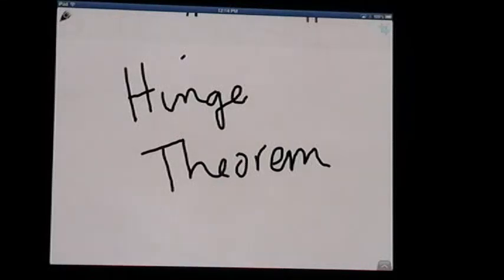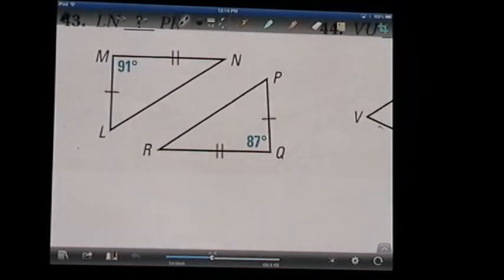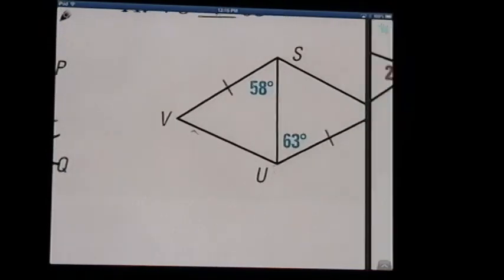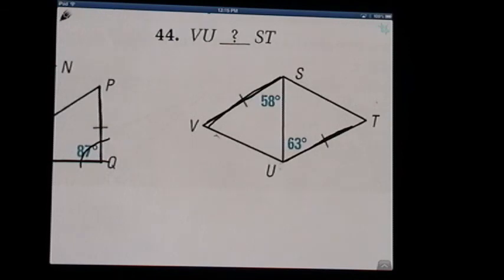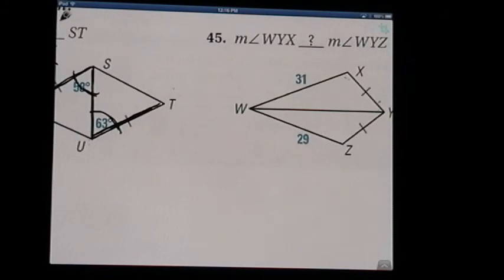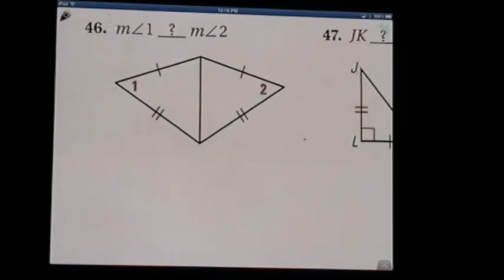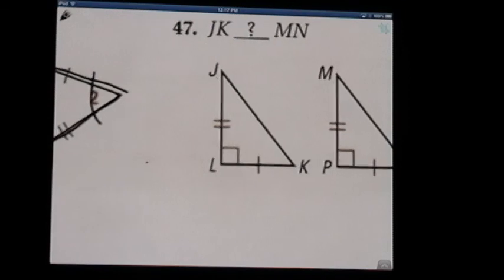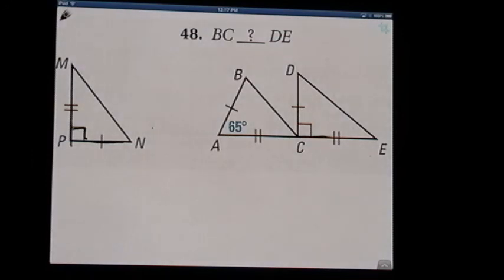Hinge Theorem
ch. 5 hinge theorem